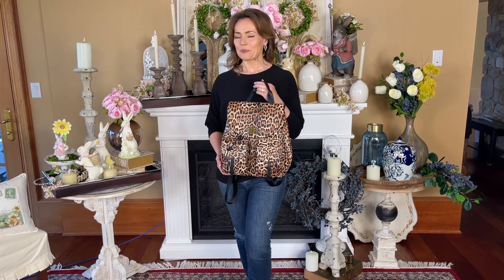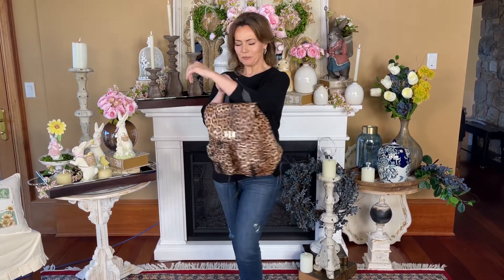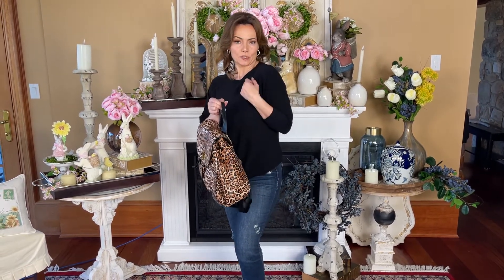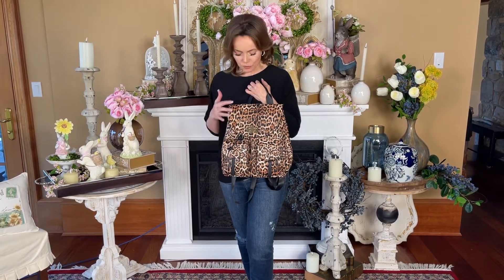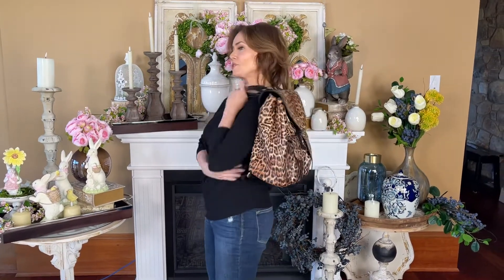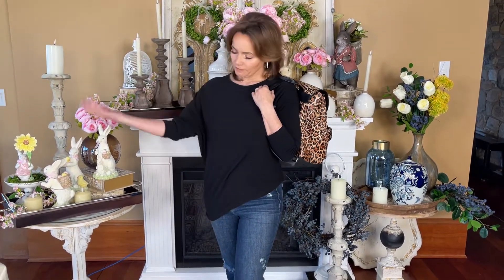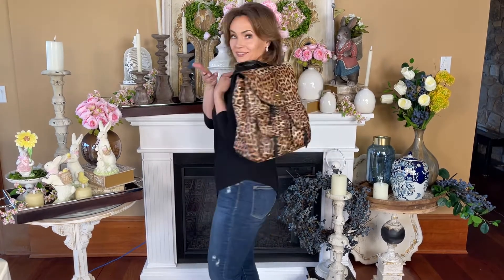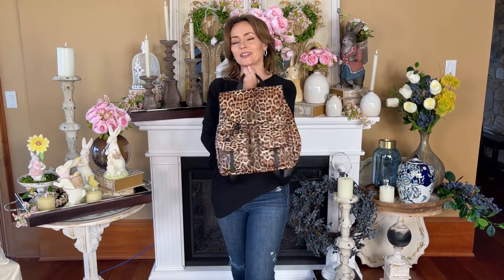The SoHo Brown Animal Print Backpack